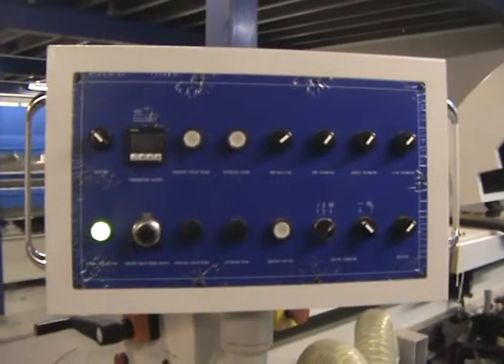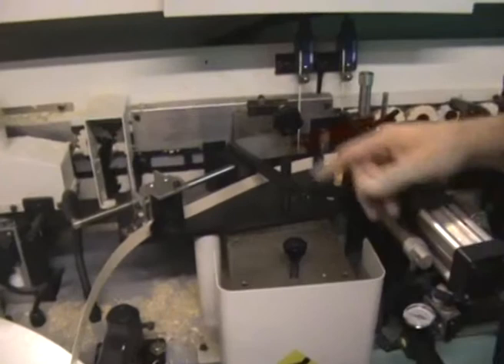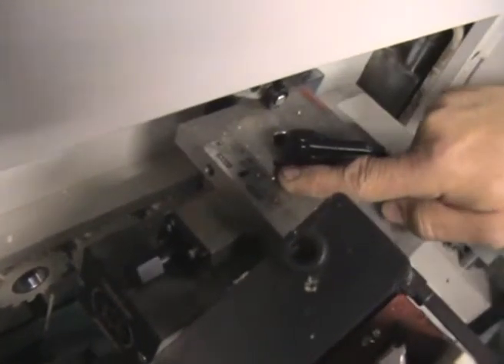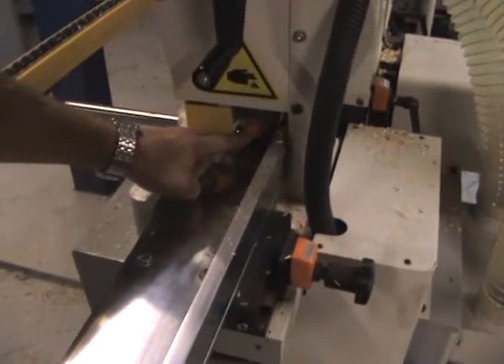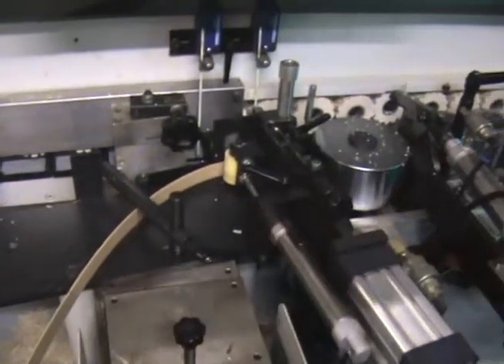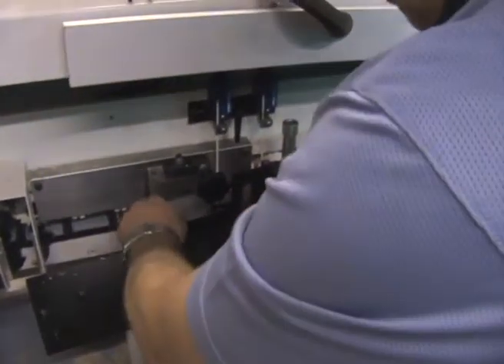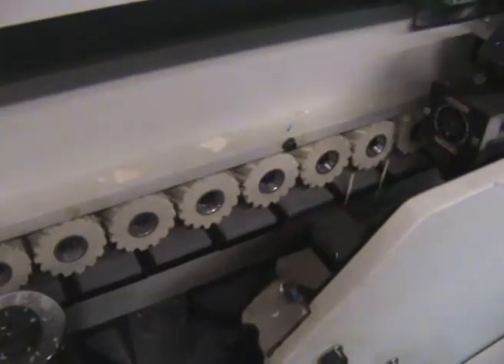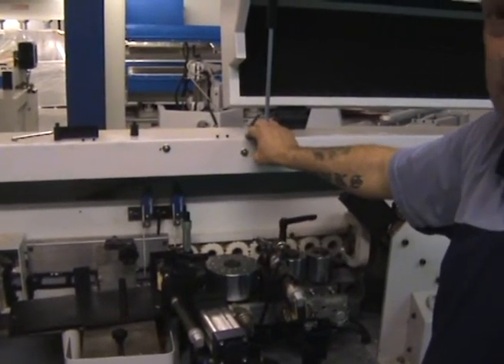Interwood MFB60CY Edgebander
Working demonstration of the Interwood MFB60cy Edgebander with pre-milling.

For more information please call Allwood Machinery on 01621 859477